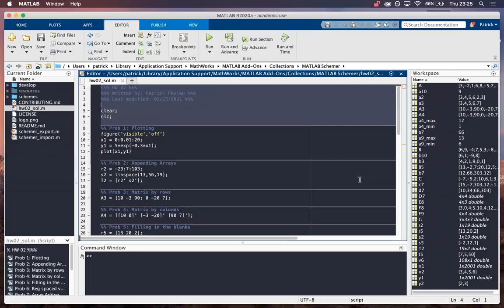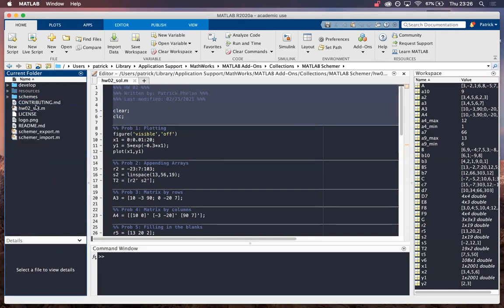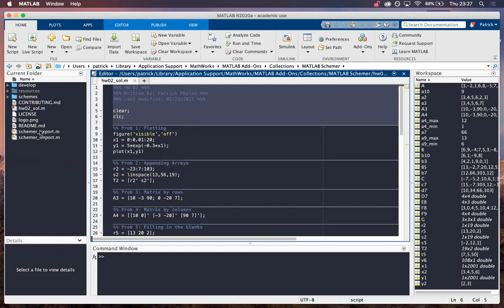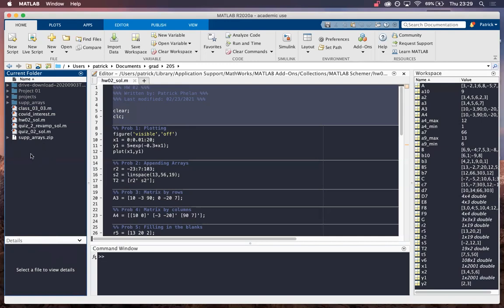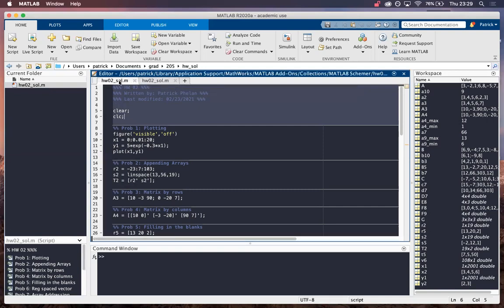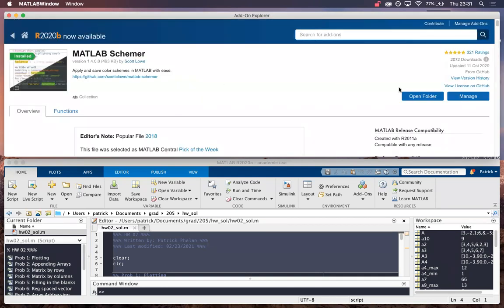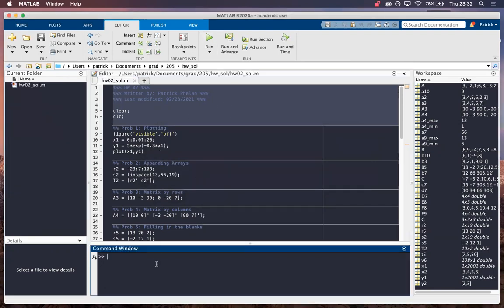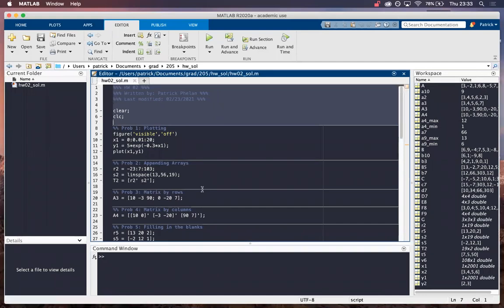Organizing location of scripts for MATLAB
yup yup be organized